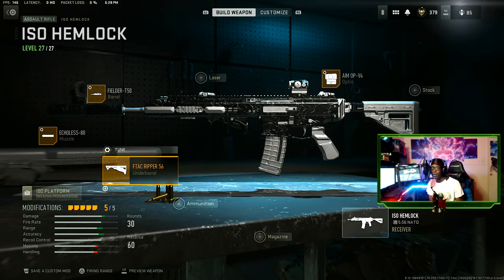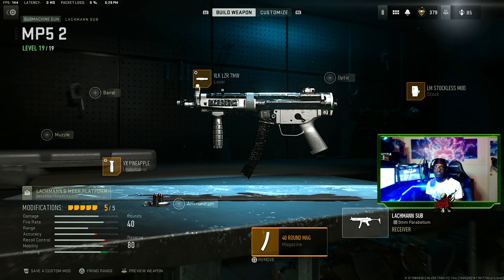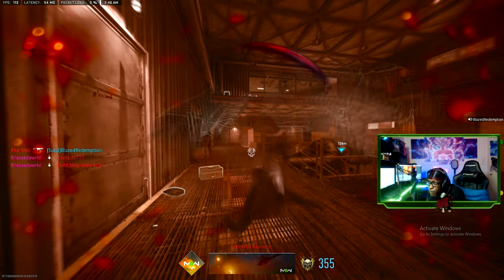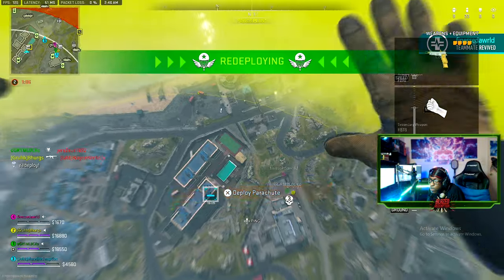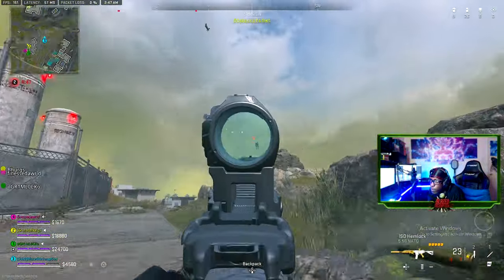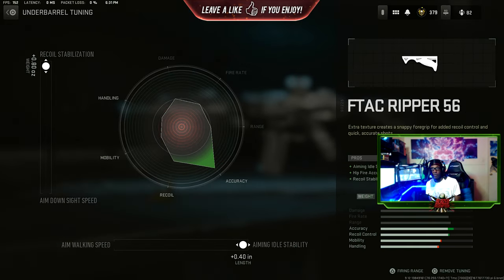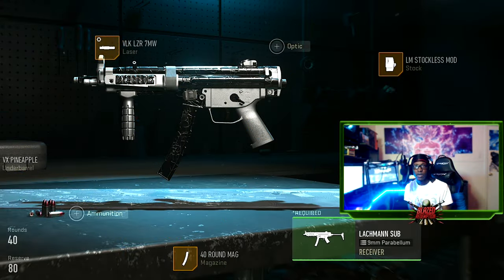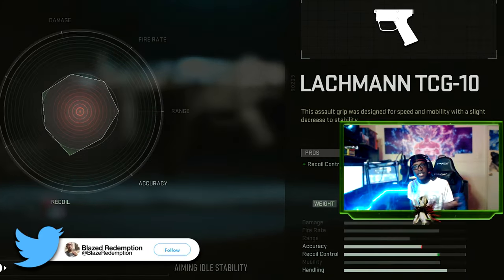the #1 BEST ISO HEMLOCK LOADOUT TUNING For ASHIKA ISLAND! 🤯(Best WARZONE 2.0 Class Setup) - COD MW2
In this video, I will be showing you the Best Modern Warfare 2 or MW2 ISO HEMLOCK & LACHMANN SUB LOADOUT TUNING FOR WARZONE 2 ASHIKA ISLAND. This NEW SEASON 2 ISO HEMLOCK LOADOUT TUNNING will Boost your kills and maximize your ability to do better in Call of Duty Modern Warfare 2 or MW2. This is the best ar mw2. In this video, I also show the best ISO HEMLOCK tunes mw2 and the mw2 best ISO HEMLOCK tunes! All users can use these tunning settings for easy wins In Modern Warfare 2 or MW2 ASHIKA ISLAND. These Settings Will Improve ISO HEMLOCK BUILD And Overall Gameplay.

You will learn everything you need to know about how to build the best ISO HEMLOCK & LACHMANN SUB Class Setup for the new season 2 update.

Feel free to join my Youtube Community, to show your extended support, where you will be featured on the home page.

How to get build the best warzone 2.0 loadout for MW2! New Season 2 Update

MW2 BEST WARZONE 2.0 ASHIKA ISLAND LOADOUT BUILD TUNING! New Season 2 Update

🕐 TIMESTAMPS 🕐
00:00 - ASHIKA ISLAND HIGHLIGHTS WARZONE 2.0
00:57 - WARZONE 2.0 ASHIKA ISLAND ISO HEMLOCK CLASS SETUP
01:27 - WARZONE 2.0 ASHIKA ISLAND LACHMANN SUB CLASS SETUP
02:04 - ASHIKA ISLAND GAMEPLAY WARZONE 2.0
14:46 - MW2 ISO HEMLOCK CLASS SETUP TUNING WARZONE 2.0
15:19 - MW2 LACHMANN SUB LOADOUT TUNING WARZONE 2.0

Family Friendly PG clean adviser friendly